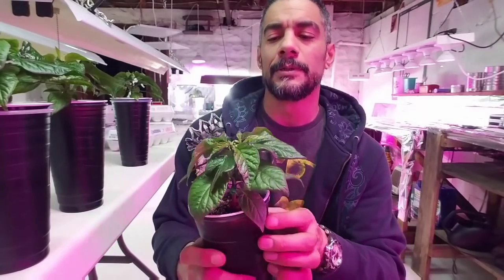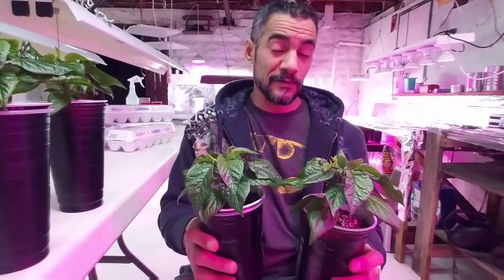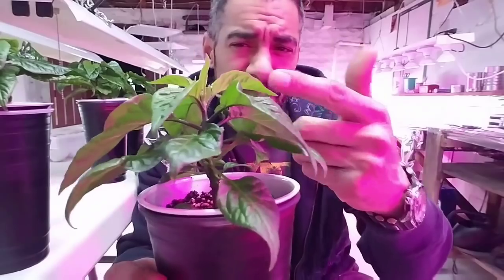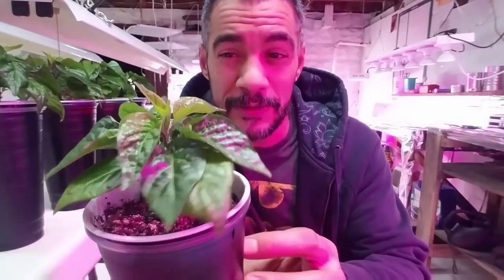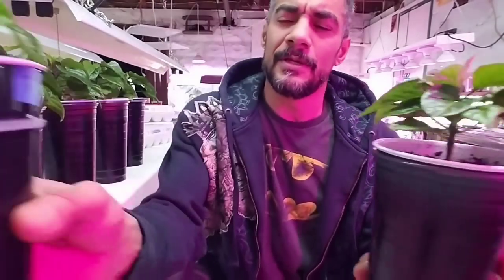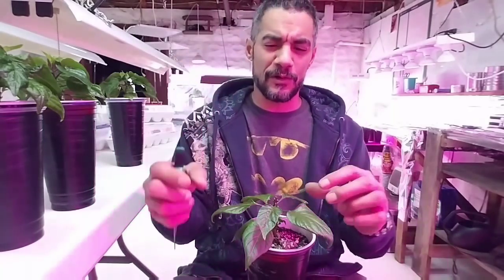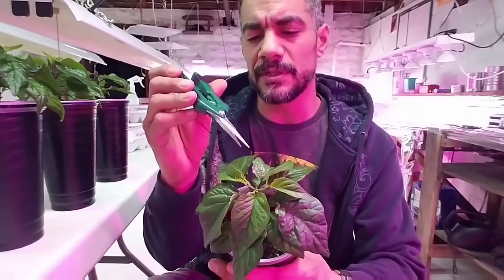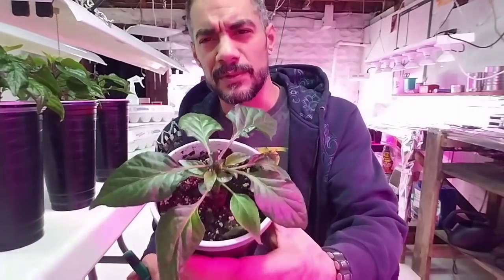Pruning Pepper Plants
Topping/Pruning some peppers at different stages